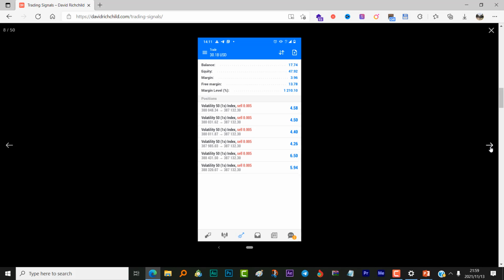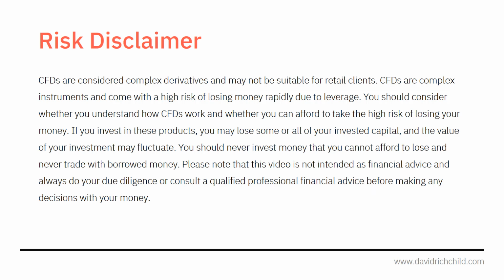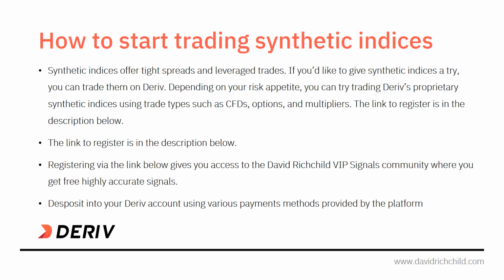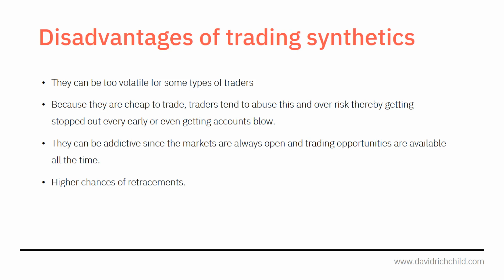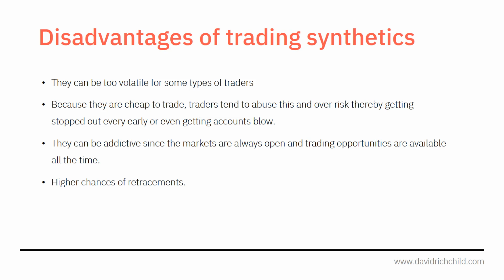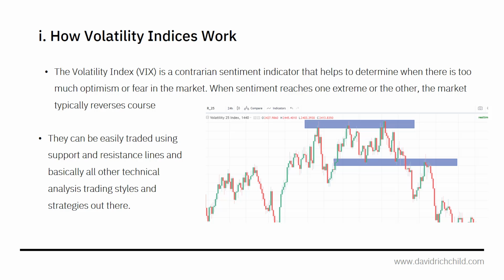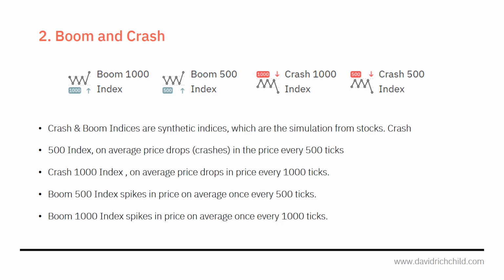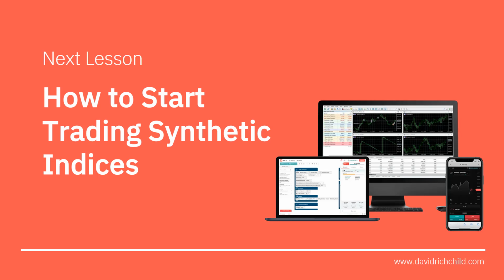Introduction to Trading Synthetic Indices With Deriv